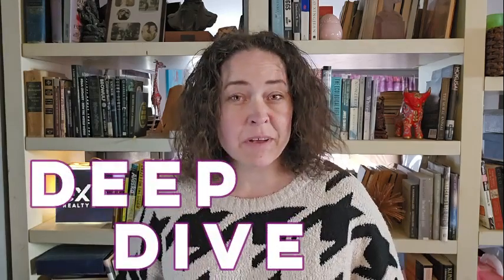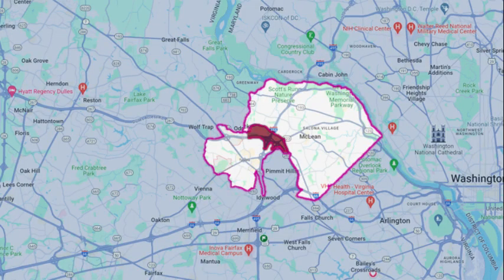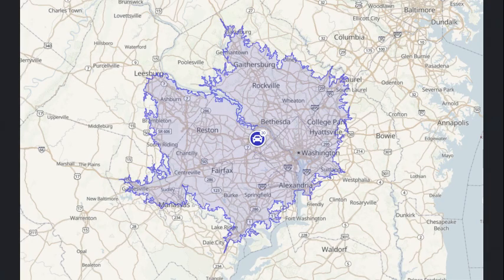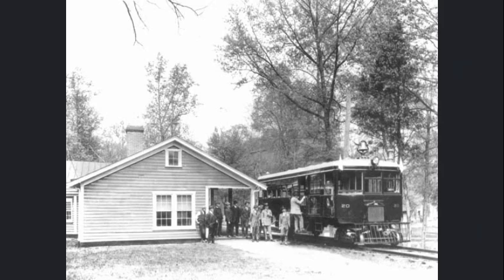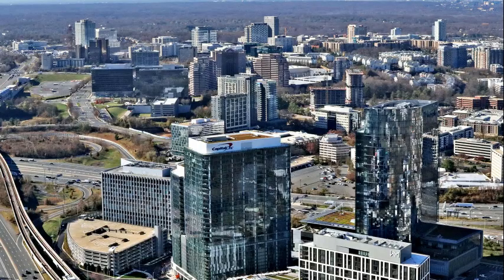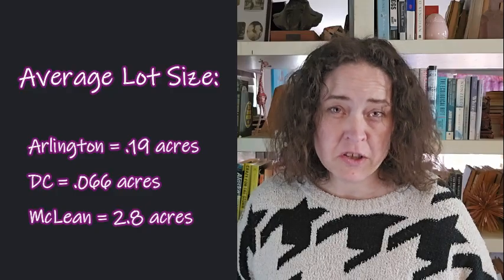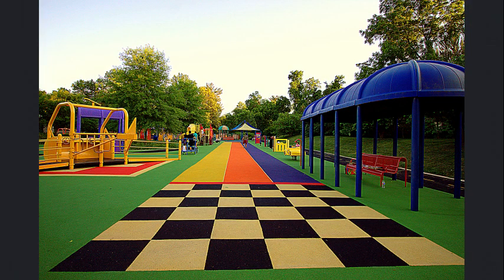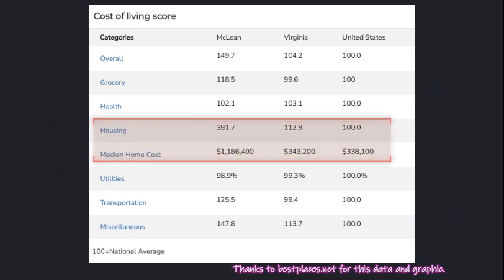Everything You Need to Know About Living in McLean Virginia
Are you thinking about moving to McLean, VA? Local current McLean Home Search Or do you just want to learn more about what it's like to live in McLean?  You're in the right place! In this video, we cover everything you need to know about McLean, Virginia!

We look at McLean's history, employment, commute, schools, cost of living and real estate. See what McLean is all about and why so many DC area residents choose it over all other cities in the Washington DC Metro Area!

About
🌎 McLean is a suburb of DC with a population of 66,000.

Reach out anytime with your Northern Virginia & DC area questions, or if you want to talk real estate in general! And, I absolutely LOVE it when people from our YouTube community reach out to ask me to be their real estate agent, so that I can help them buy or sell a 🏠 home in the DMV.

Connect with Julie!

Everything we do on this channel is meant to make your move to, or within the DC area is as fun and stress-free as possible.

Julie Grandon 🏆 Brokered by: eXp Realty

We're Hiring Now! See ALL you get when you partner with me

McLean, Virginia | Everything you NEED to know BEFORE moving to McLean, VA 2024

Photo Credits: Beltway Photos - Hickory Hill, circa 1870, McLean, VA
Final Approach DCA Airport
Author Prayitno
 Reagan National Airport at twilight
Washington Photo Safari
 Interior of Terminal B at Ronald Reagan Washington National Airport in Arlington, Virginia
Great Falls Village Center -- Julie McCool
LE- Freestone Point Overlooking the Potomac River at Freestone Point.

00:00 Introduction
00:32 Location
00:43 Tysons Corner
01:17 Getting Around & Commute
02:22 About the Channel
02:45 Fairfax County
03:03 History
03:59 Attractions & Lifestyle
04:24 Great Falls
04:49 Employment
05:03 Niche McLean Report Card & Data
05:44 Recreation
06:25 Real Estate
07:17 Houses
08:00 Cost of Living
08:33 Conclusion & Tips